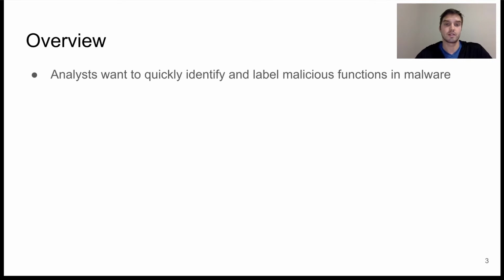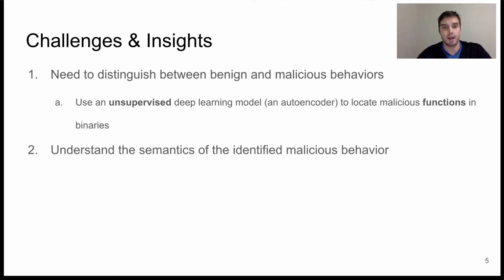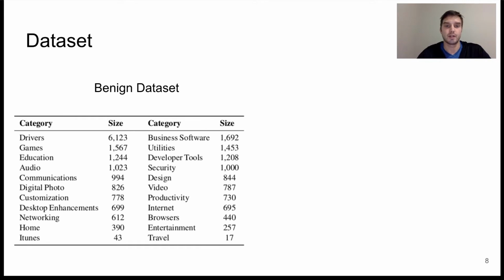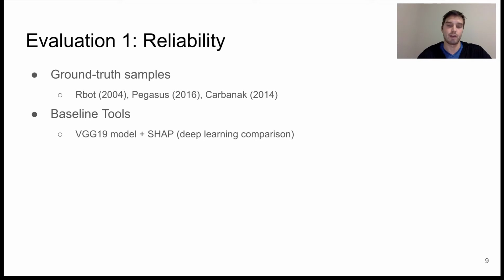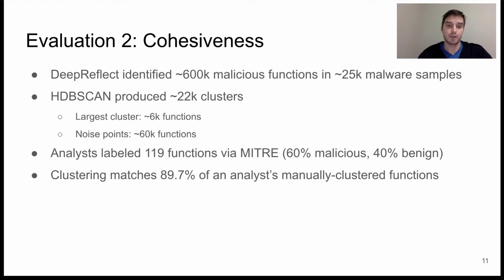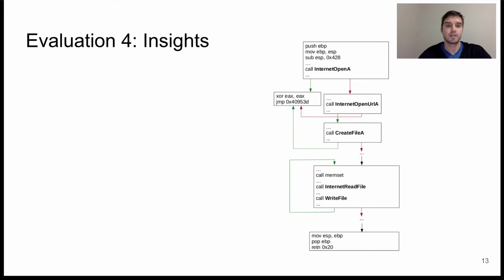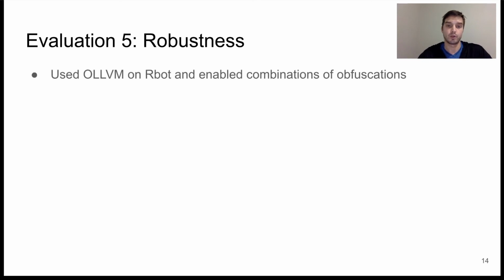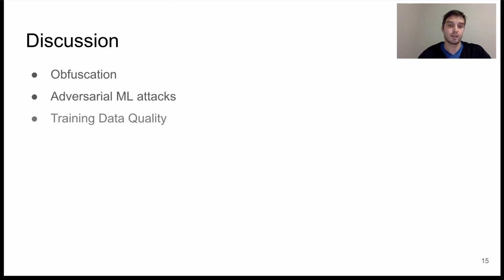USENIX Security '21 - DeepReflect: Discovering Malicious Functionality through Binary Reconstruction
DeepReflect: Discovering Malicious Functionality through Binary Reconstruction

Evan Downing, Georgia Institute of Technology; Yisroel Mirsky, Georgia Institute of Technology & Ben-Gurion University; Kyuhong Park and Wenke Lee, Georgia Institute of Technology

Deep learning has continued to show promising results for malware classification. However, to identify key malicious behaviors, malware analysts are still tasked with reverse engineering unknown malware binaries using static analysis tools, which can take hours. Although machine learning can be used to help identify important parts of a binary, supervised approaches are impractical due to the expense of acquiring a sufficiently large labeled dataset.

To increase the productivity of static (or manual) reverse engineering, we propose DeepReflect: a tool for localizing and identifying malware components within a malicious binary. To localize malware components, we use an unsupervised deep neural network in a novel way, and classify the components through a semi-supervised cluster analysis, where analysts incrementally provide labels during their daily work flow. The tool is practical since it requires no data labeling to train the localization model, and minimal/noninvasive labeling to train the classifier incrementally.

In our evaluation with five malware analysts on over 26k malware samples, we found that DeepReflect reduces the number of functions that an analyst needs to reverse engineer by 85% on average. Our approach also detects 80% of the malware components compared to 43% when using a signature-based tool (CAPA). Furthermore, DeepReflect performs better with our proposed autoencoder than SHAP (an AI explanation tool). This is significant because SHAP, a state-of-the-art method, requires a labeled dataset and autoencoders do not.